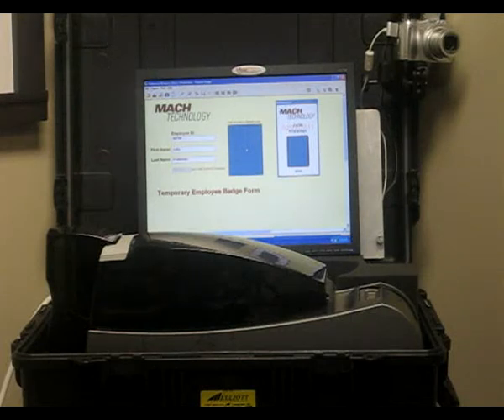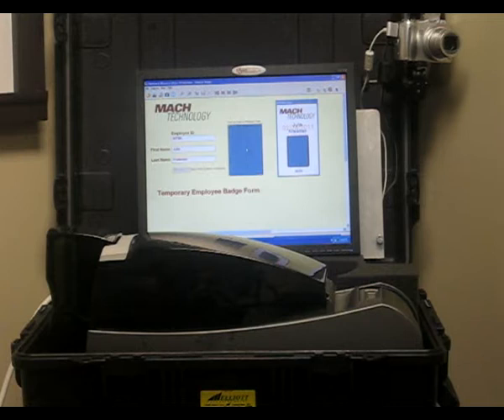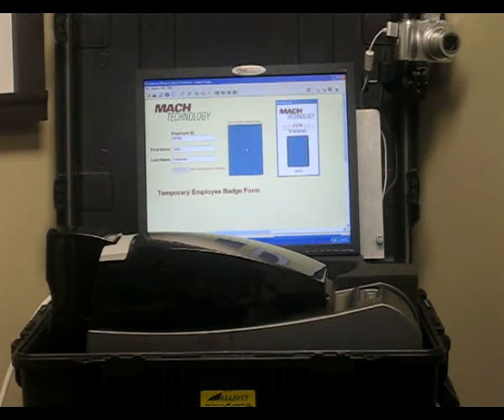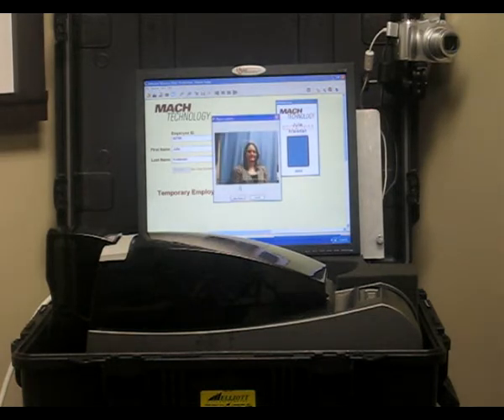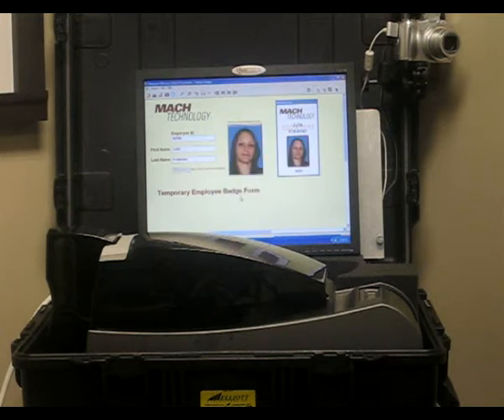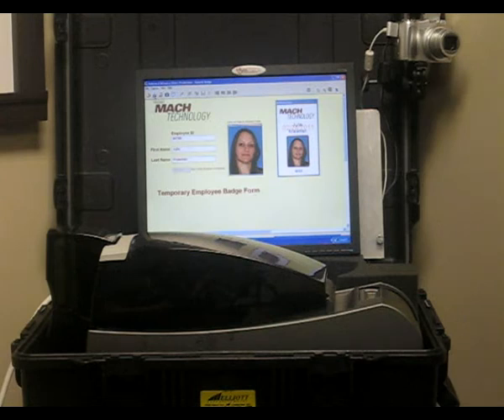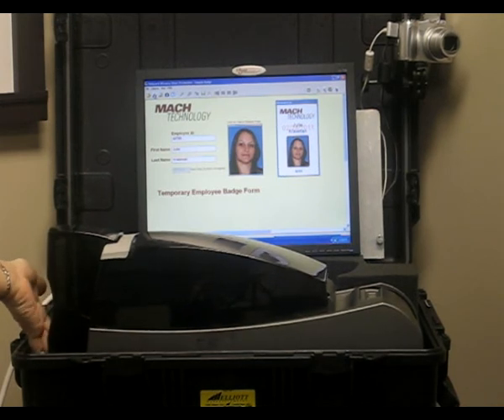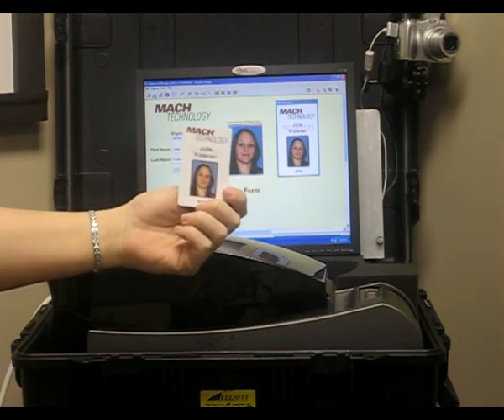Badge Using Elliott's Mobile Badging Unit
Demonstration of how simple it is to badge a person using a Mobile Badging Unit Solution from Elliott Data Systems. With a pc, printer, camera integrated into one plug and play unit, the user simply enters the person's information, takes their picture and clicks a button to print an secure, quality ID badge in just minutes!